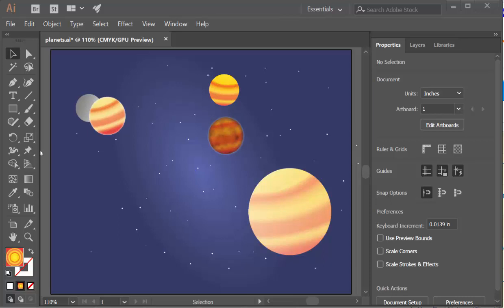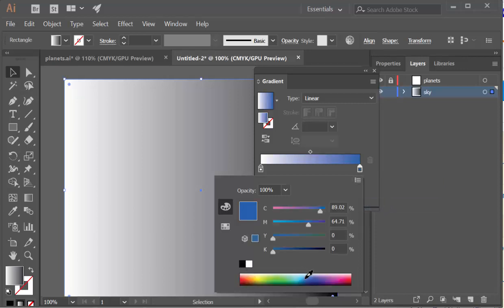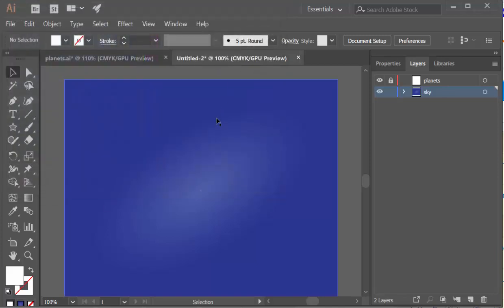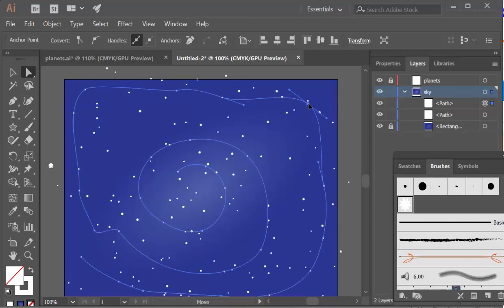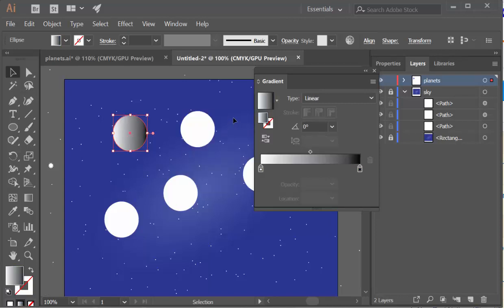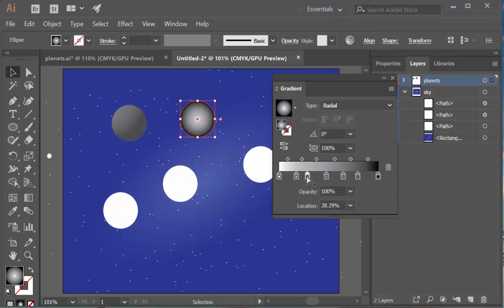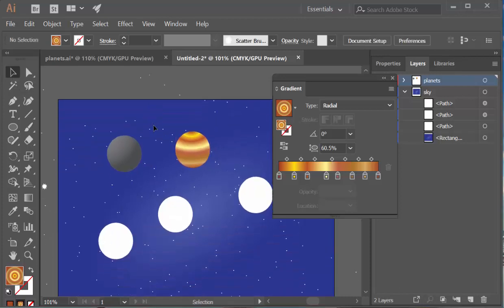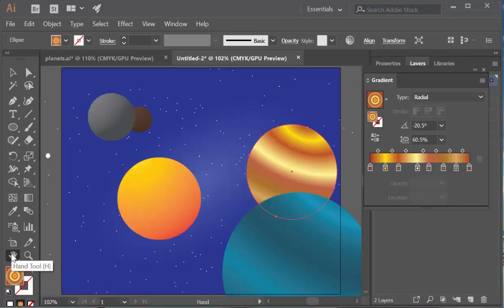Creating a planet space scene with Gradients in Illustrator